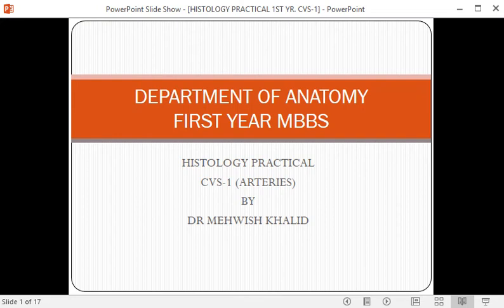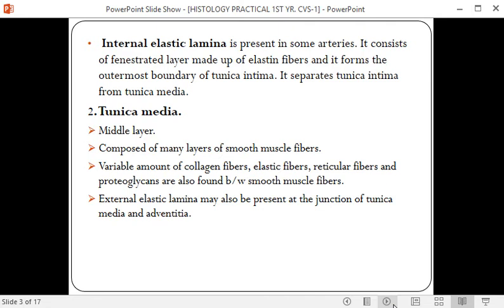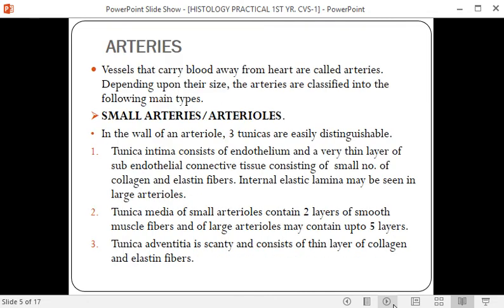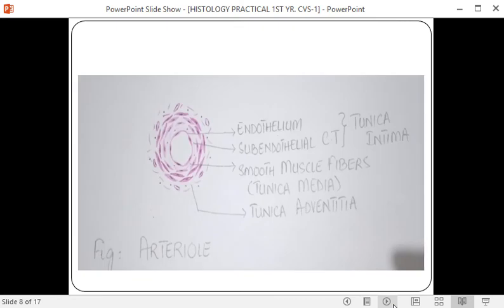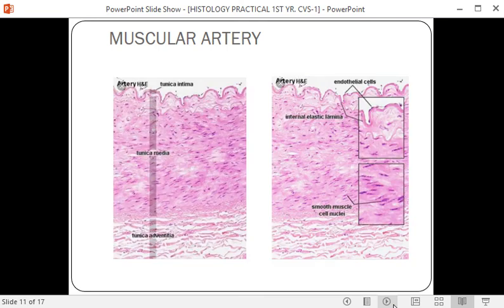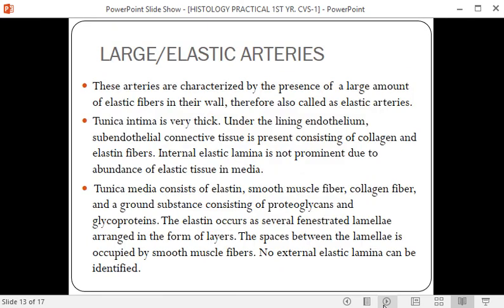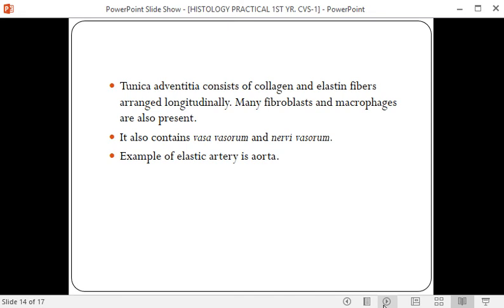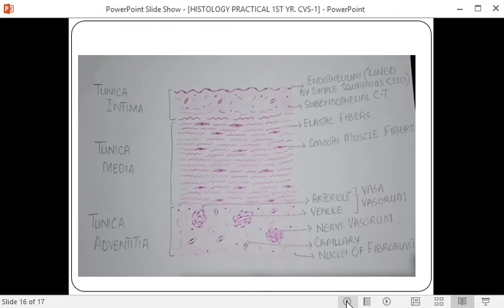Histology practical CVS 1 ARTERIES